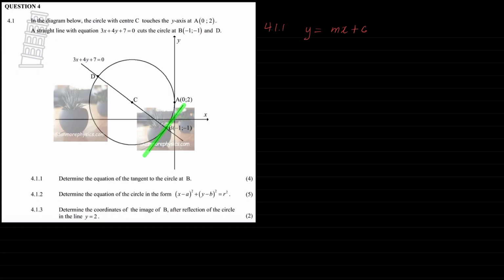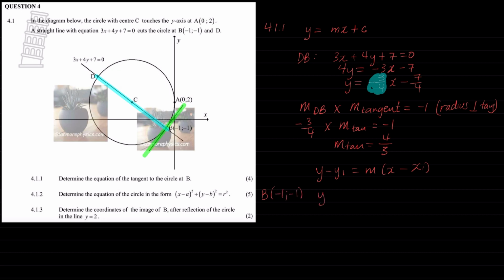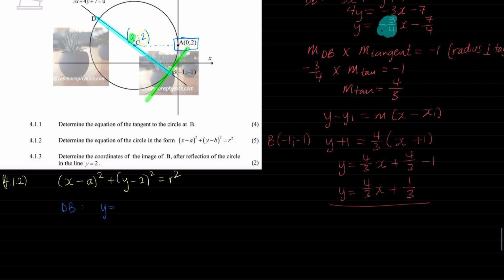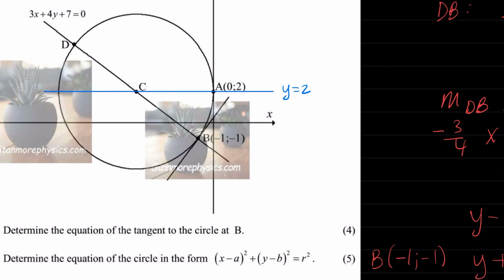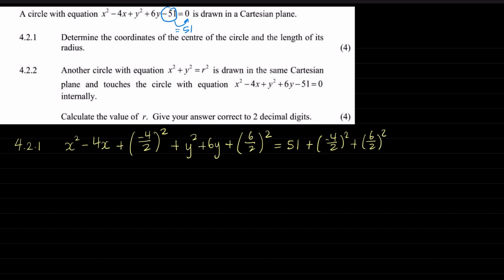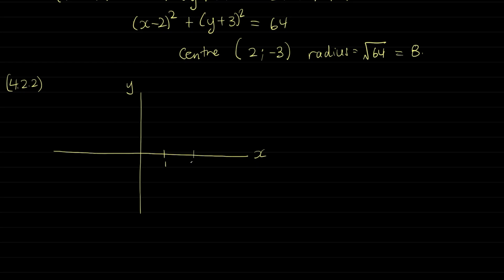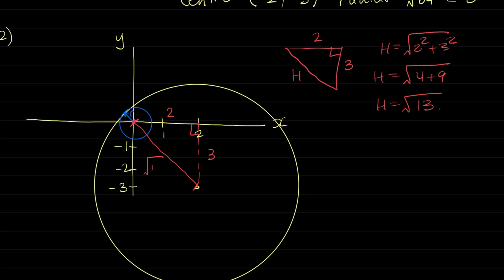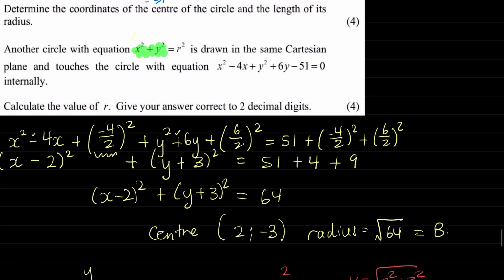Solve Equations of Tangents; Radii of Smaller Circles Inside Larger Circles | KZN June 2025 Paper 2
We’ll break down how to:

✅ Find the equation of a tangent at a given point on a circle
✅ Write the equation of a circle using the standard form
✅ Reflect a point across a line
✅ Work with two intersecting or internally touching circles
✅ Find the centre and radius of a shifted circle
✅ Calculate the exact value of radius r to 2 decimal places
🎓 Perfect for Grade 12 IEB or NSC learners who want to master the hardest circle geometry questions and boost their exam performance.

📘 CAPS-aligned | Full solutions | Step-by-step explanations | Must-know for Paper 2!

🔍 Covers: Analytical Geometry, Tangents to Circles, Standard Form of a Circle, Reflections, Simultaneous Equations, Coordinate Geometry